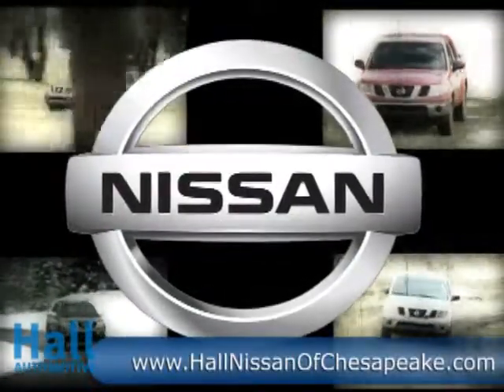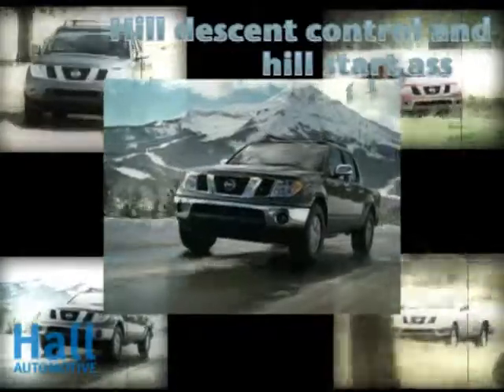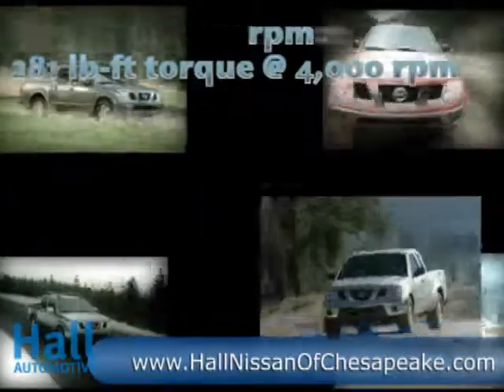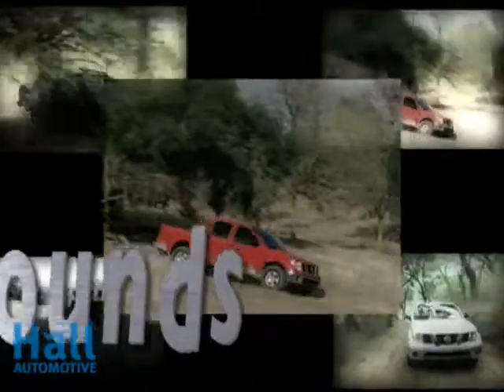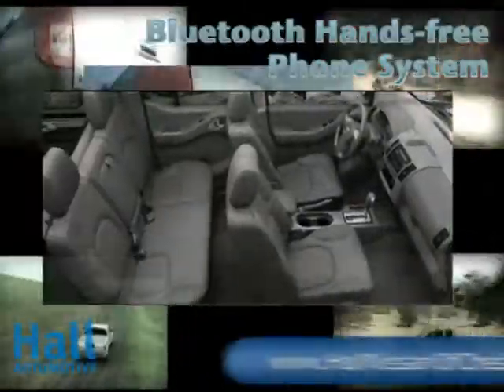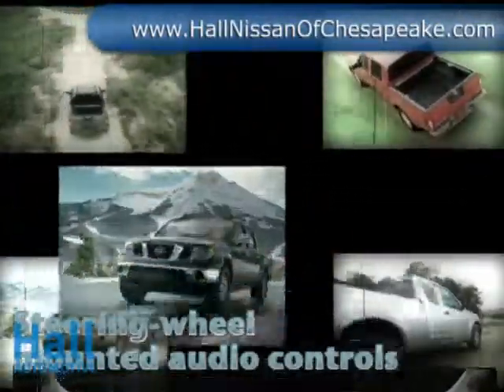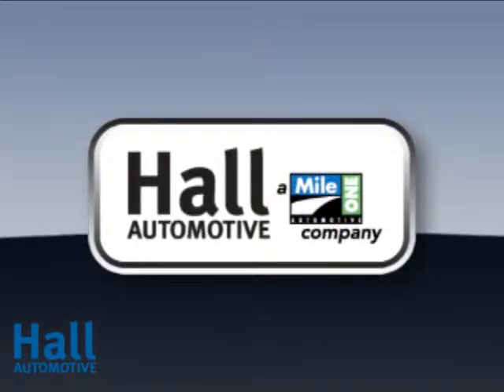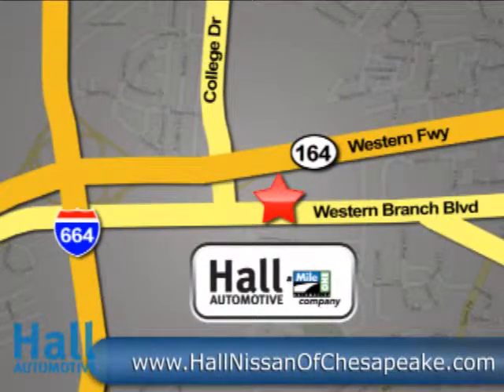New 2010 Nissan Frontier Video | Hall Nissan Chesapeake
The 2010 Frontier Crew Cab is a 4-door, 5-passenger compact pickup, available in 10 trims, ranging from the SE 4X2 to the LE 4X4 LWB.

The new '10 Nissan Frontier is now available at your Chesapeake, VA area Nissan dealer: Hall Nissan Western branch.

For the best deal on your new '10 Nissan Frontier; or to check out our huge selection of new and used Nissan inventory, visit or call Hall Nissan Western Branch today:

Hall Nissan Chesapeake
3417 Western Branch Blvd
Chesapeake, VA 23321

If you live in Chesapeake, Virginia, or anywhere near the Hampton Roads area, you are just a short trip away from a brand new '10 Nissan Frontier.